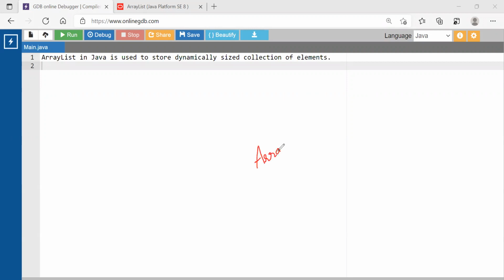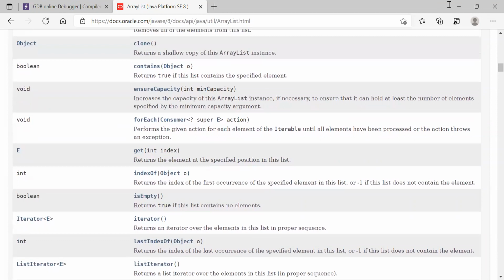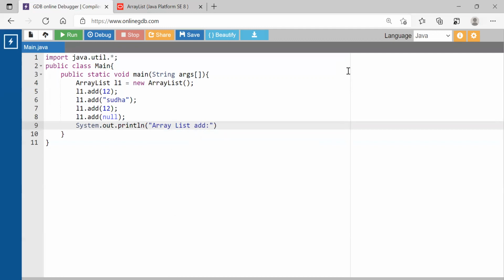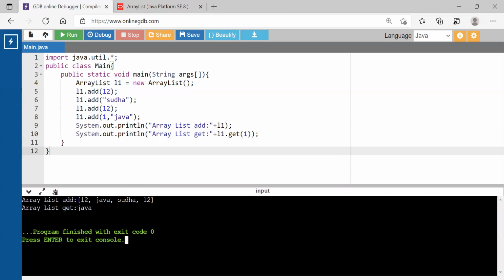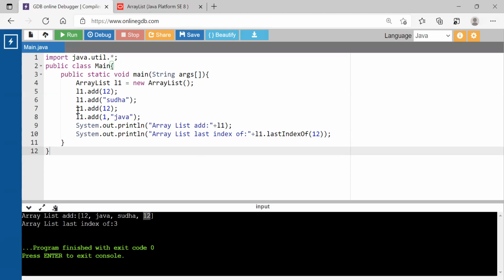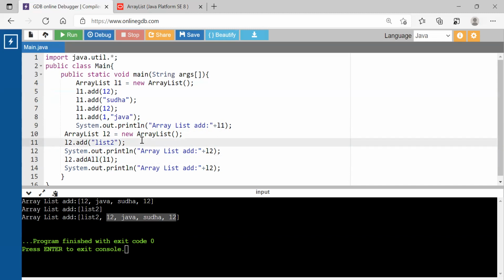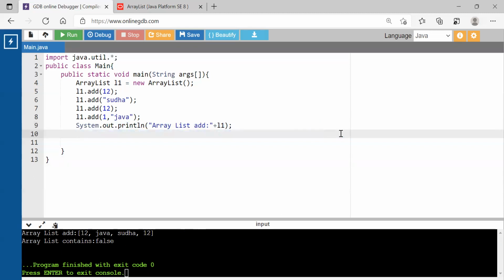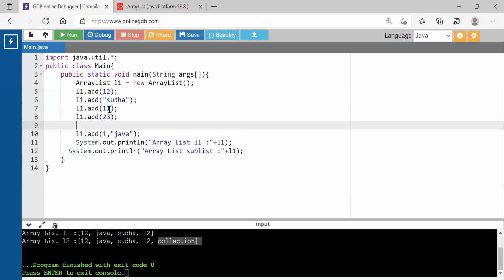#123 | ArrayList | Creation of ArrayList and its methods